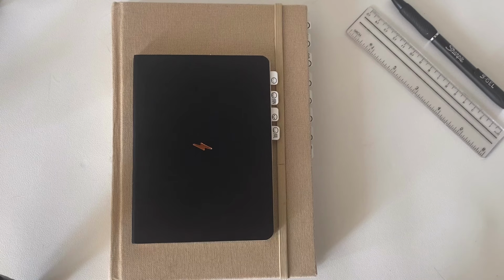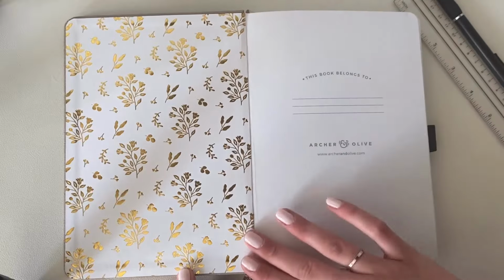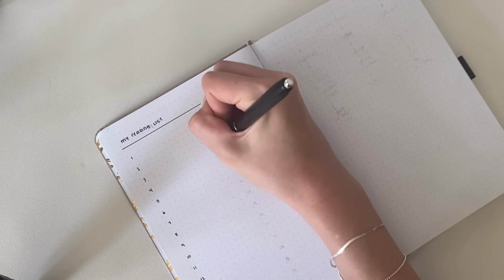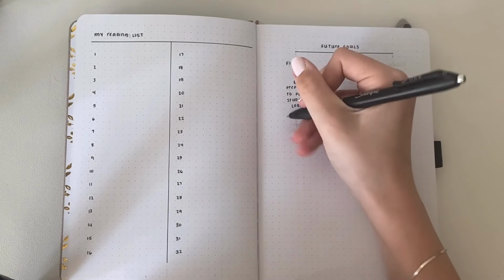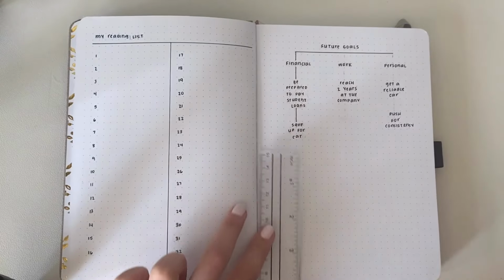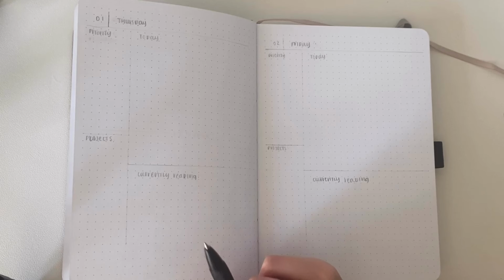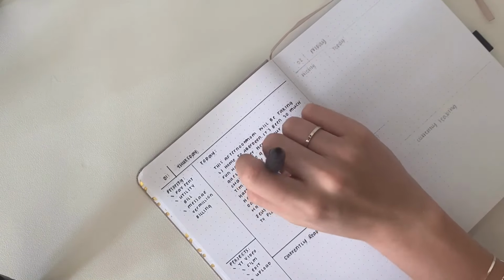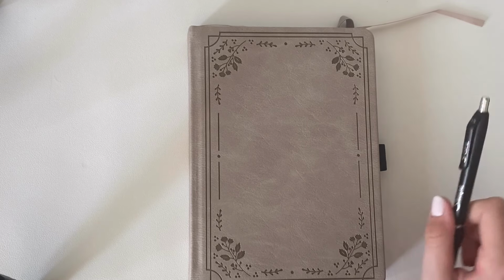plan with me | new bullet journal | vlog 04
you have no idea how long this video took to download…

I’ve decided that to fully get into journaling I should start fresh with a new bullet journal from Archer & Olive!

I’m still trying to figure out the best way to record sound just fyi

Let me know what you think and if you have any content you’d like to see!

Sticker Album